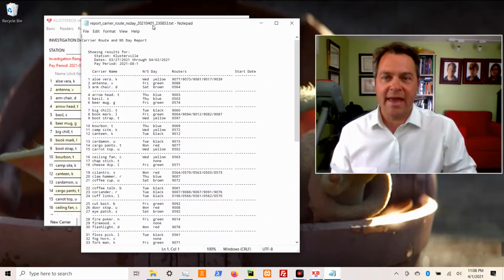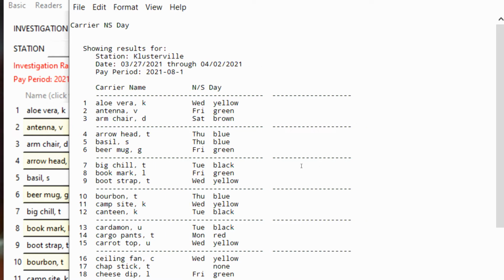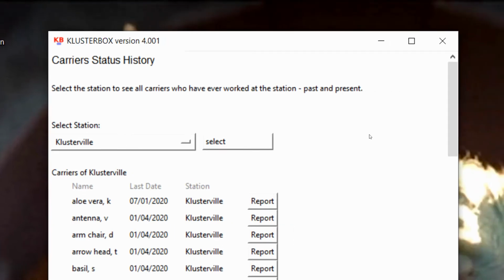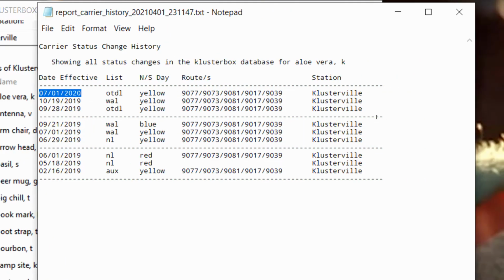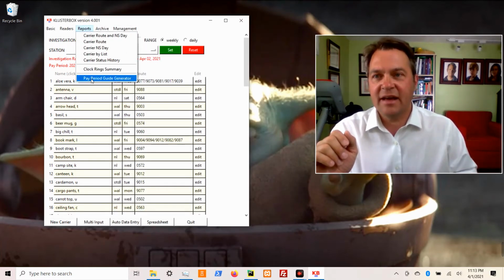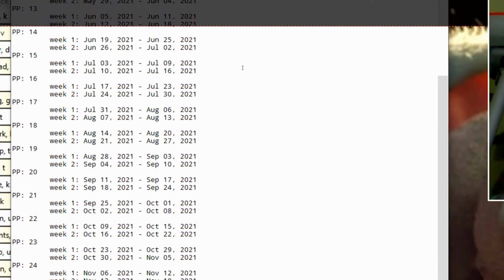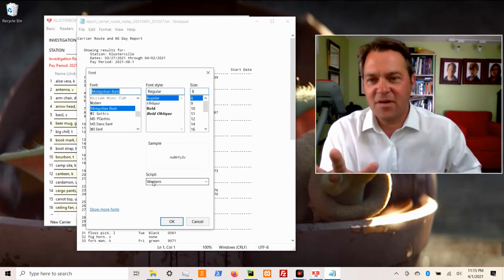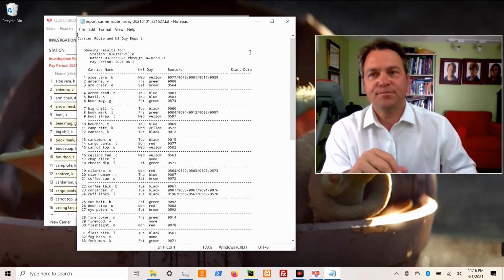Klusterbox Reports (version 4.001)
In this tutorial, we cover a recent addition to Klusterbox - reports. Why learn how to use reports to make a printable copy of your carrier list, find out for what dates clock rings were entered and even generate a complete pay period guide for any year. Also we learn the value of a good monotype font!